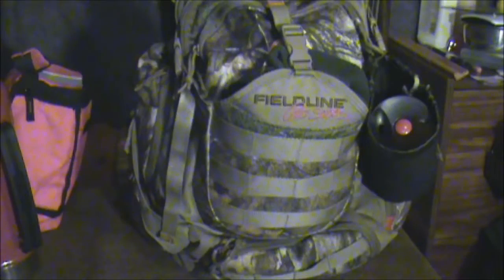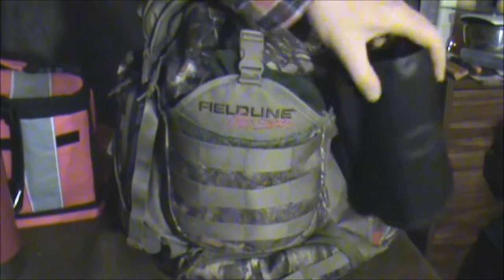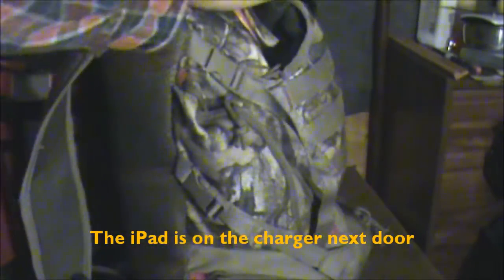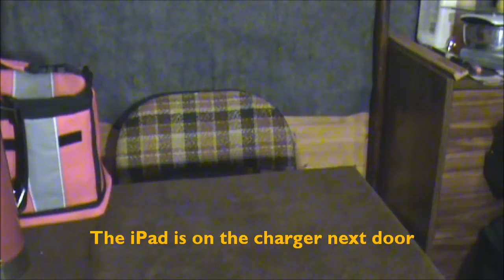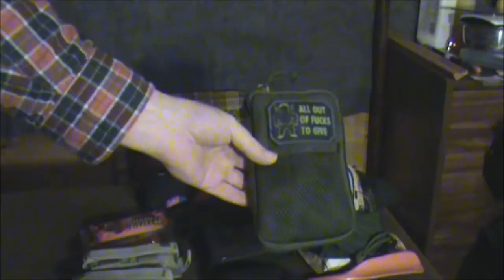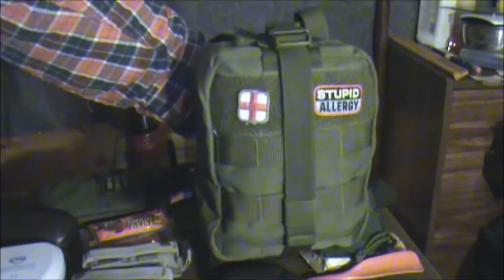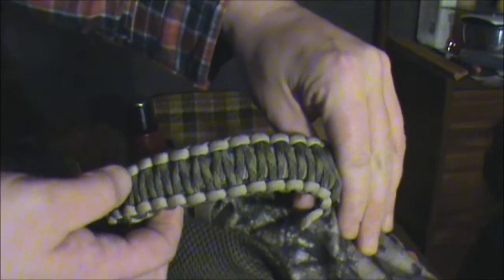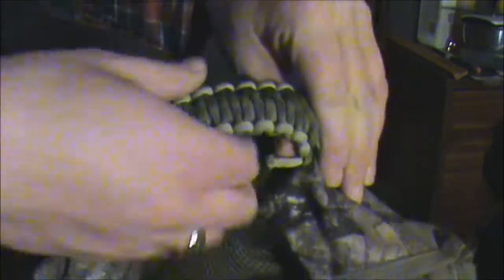TAGGED: My Winter EDC Pocket Dump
I got tagged by Bruce over on the Nature Calls channel, so here's the dump of what's in my pockets and pack come winter. I've tagged EconoChallenge, Multi-Tool School and CHAD COLLINS in response.  Hope you enjoy it!

And for those who were wondering, here's the info on my background music (used with permission):